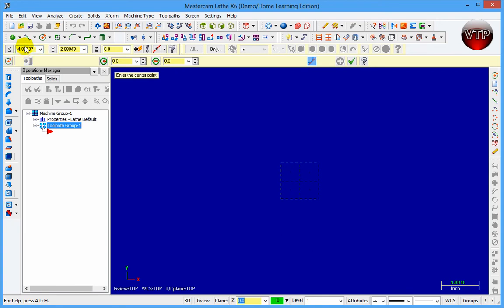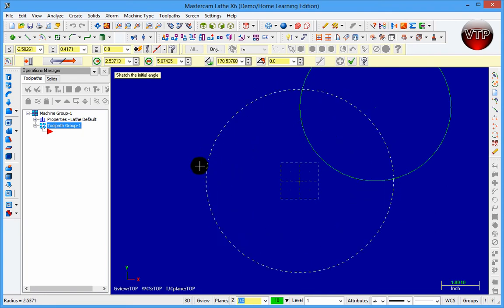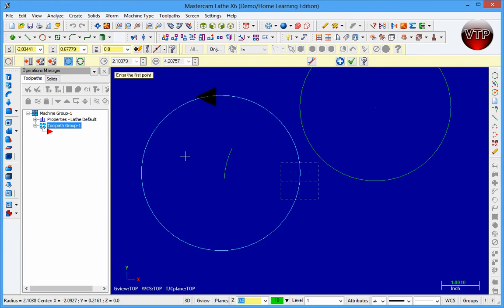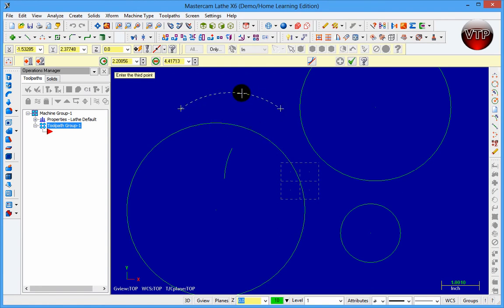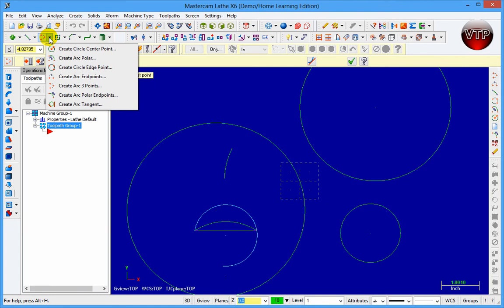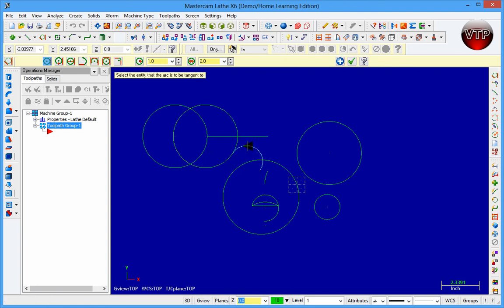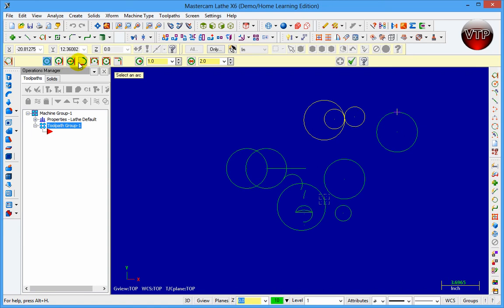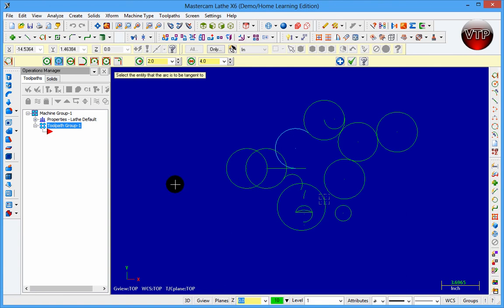MasterCAM X1-X7 LATHE - Creating Circles and Arcs - vtpros.net